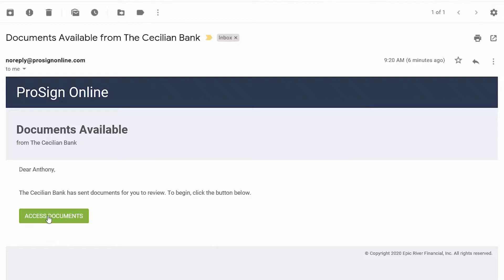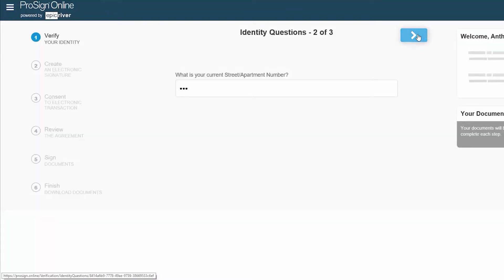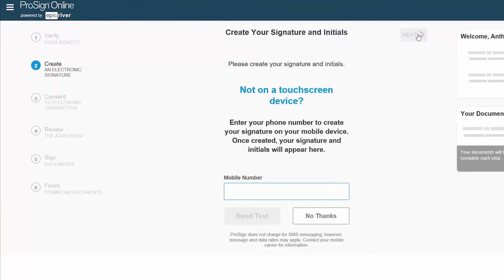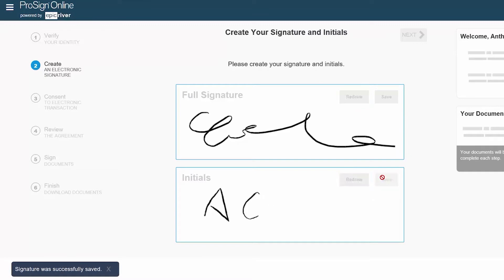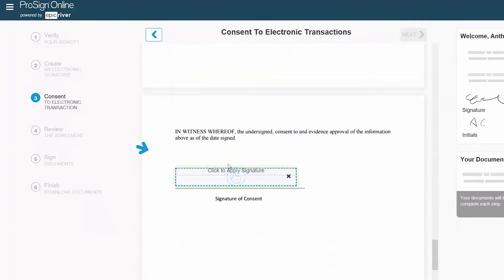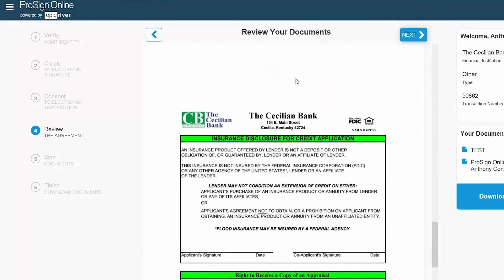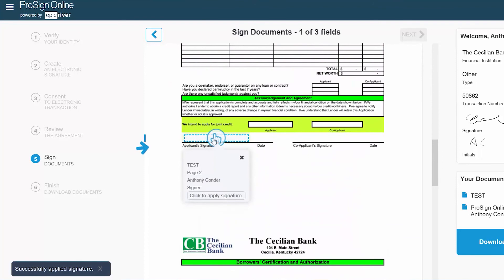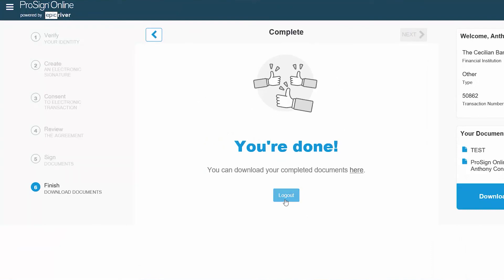Signing an ESIGN Document tutorial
This video will give you step by step instructions on how to use ESIGN (Prosign). If you experience any issues, please contact your loan officer for assistance.